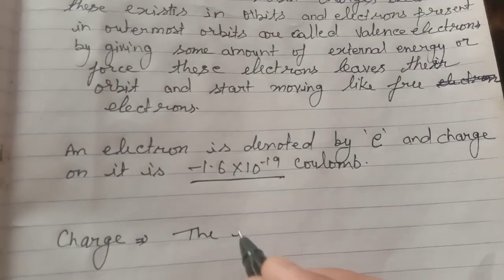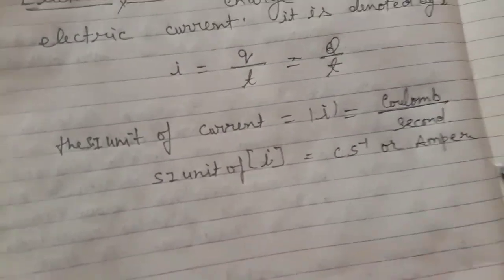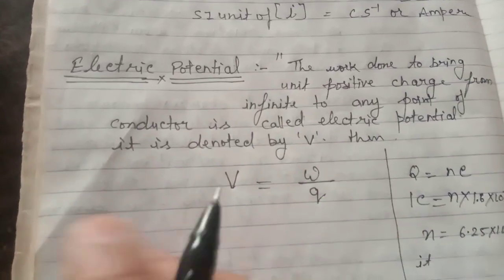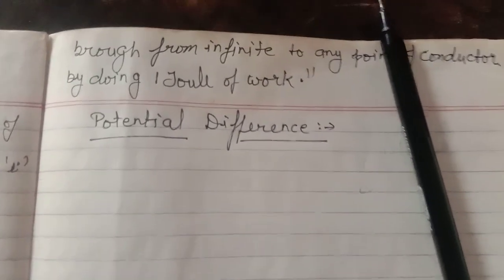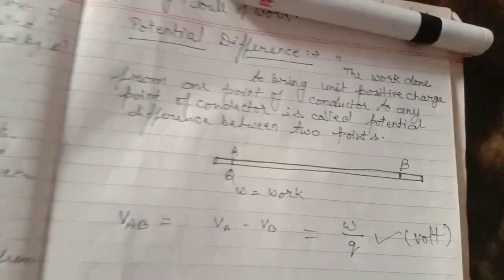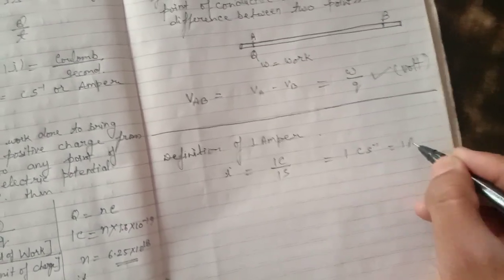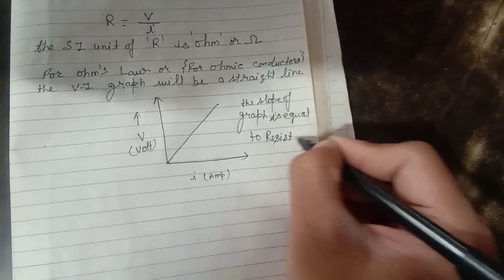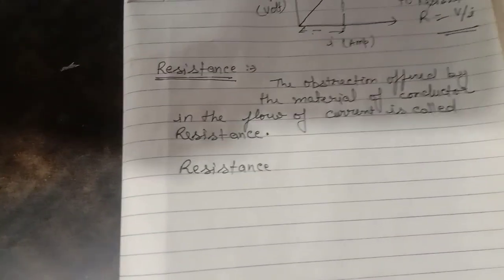Current electricity for 10